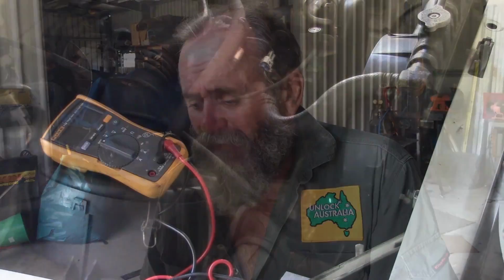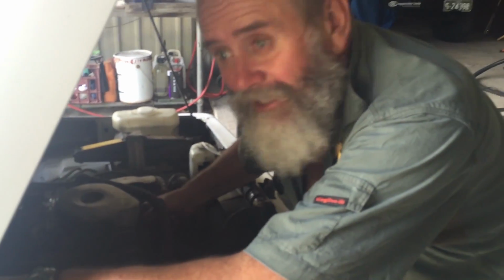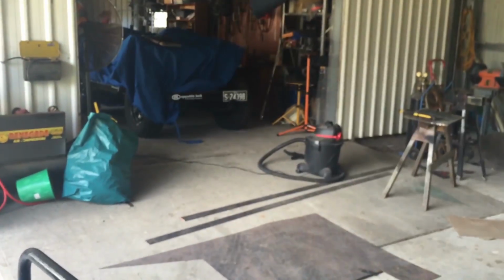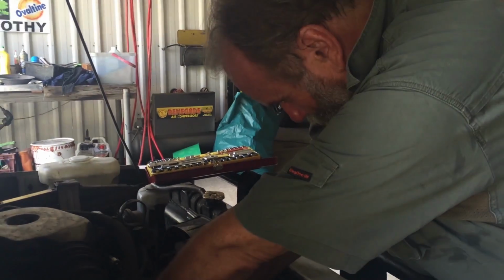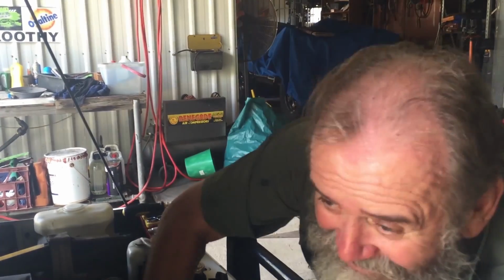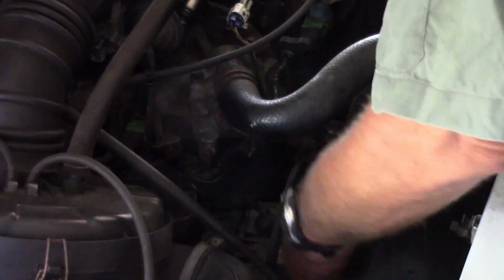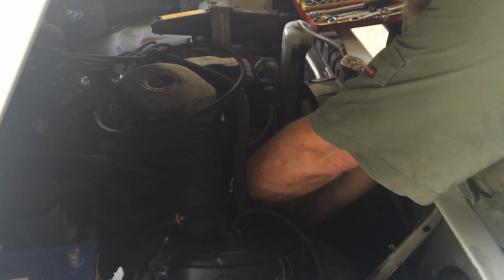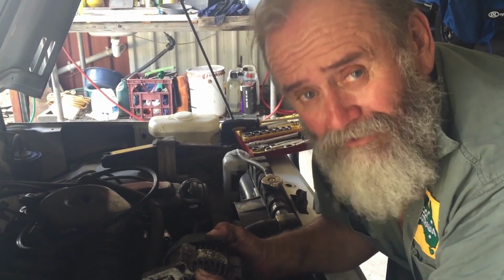Zook Gets Roothed - Roothy Bushmechanic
I'm no auto electrician, but there aren't many jobs I won't have a go at given a chance.  The Zook is great for the kids as a first truck, but she has been giving em some trouble holding charge in the battery, so it was time to get out the multimeter and dig in.

Here are some other videos you may want to check out:
4WD Action - 124 Meet the Team Part 1,Bush Tucker Man Season 1 Doomadgee (full episode),BUSH MECHANICS,Bush Mechanic 2,Bush Mechanic Washouts,MMR2005 Noonkanbah Noonkanbah Bush Mechanics,Bush Mechanic Golf,4WD Action - 116 Wreck to Riches,The 4WD Action Bush Mechanic Touring Challenge vehicles update!,Bush Mechanic Silverton,Useful Things To Know In The Bush.,Battery Welding - Bush Mechanic - Canning Stock Route.avi,Reseating a tyre using butane gas (and other handy hints),Roothy's Best Tip to Fight Rust!,4wd TV Episode 364,Bush Mechanic 1,Bush mechanic, Arnhem Land style!,4x4 Adventure - Warburton Vic. Back For More (04-08-12),Diagnosing Diesel Smoke,Bush Mechanics - Ep1 - Motorcar Ngutju,Bush Mechanic Dust Seals,Bush Mechanic All The Action Part 1,Bush Mechanics - Ep2 - Payback,12th July 2013 Bush Mechanics on the Connie Sue Hwy, - Bush Mechanic 2 DVD,Bush mechanics goes wrong...,Shauno's Broken Window,The Creb Track Cape York,Shauno and Brenno's Bush Mechanic Challenge Truck,Bush Mechanic Auction,Bush Mechanics - Ep3 - The Chase,Bush Mechanics Ep4 The Rainmakers,4WD Action - DIY Suzuki Sierra Paintjob,4WD Action - 151,02 In The Bush With Malcolm Douglas S01E01,4WD Action Rollover Recovery,Bush Mechanic Clutch